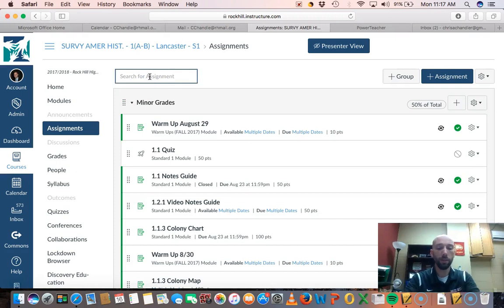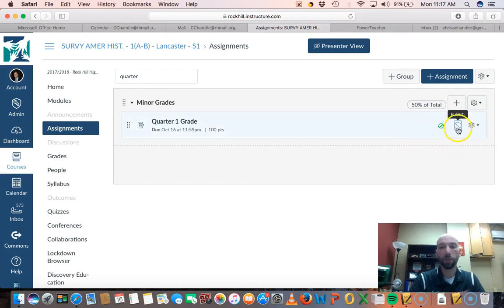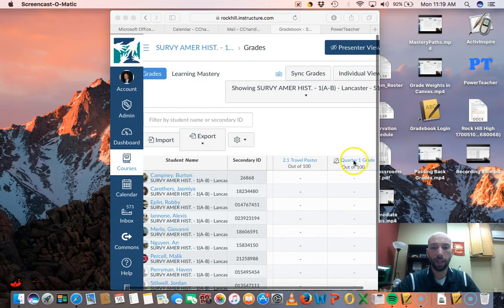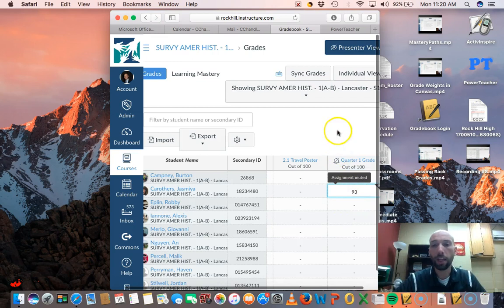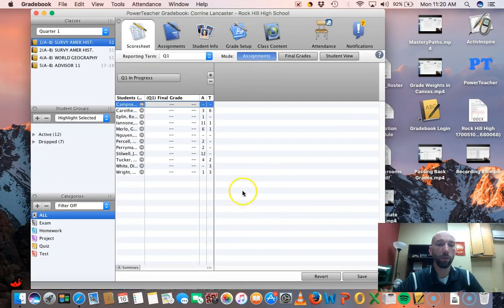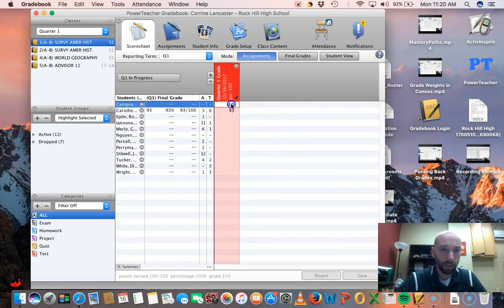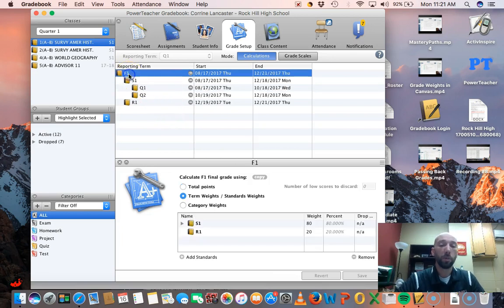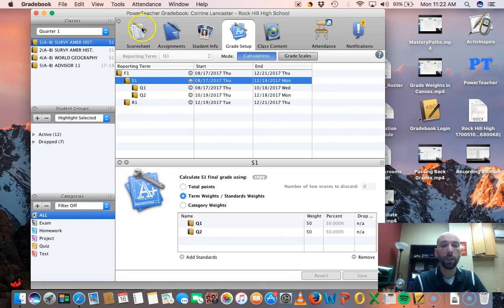Passing Back Grades